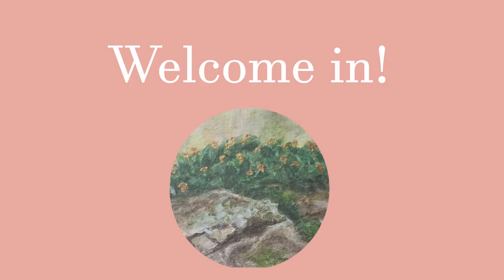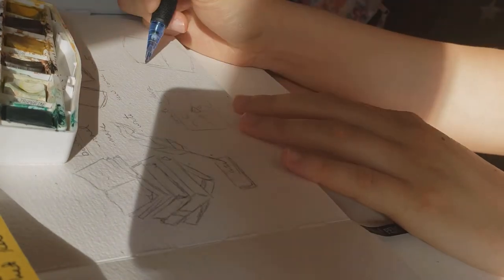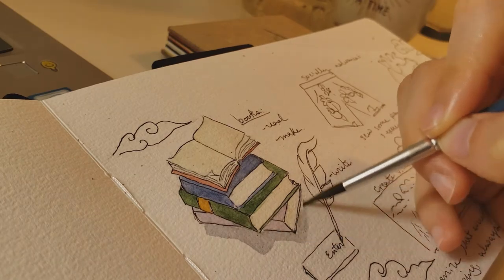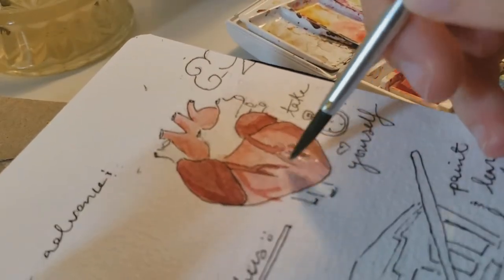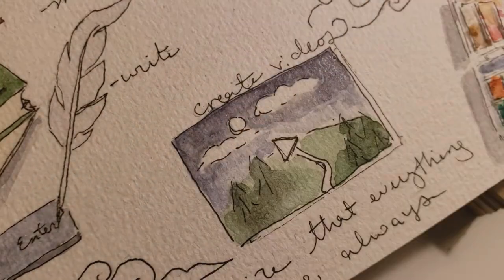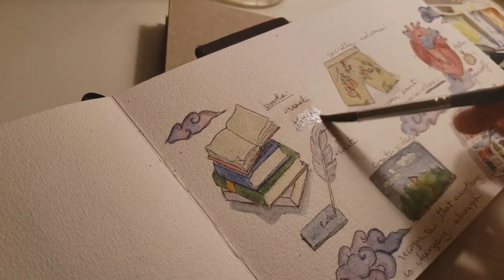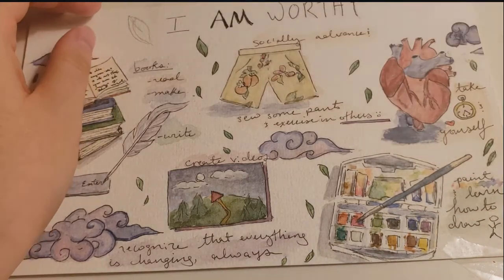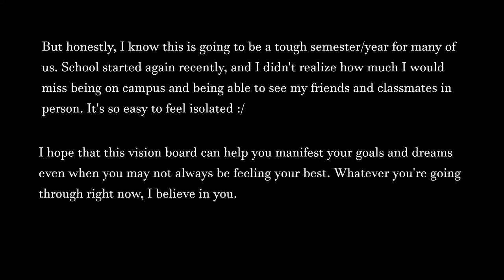🌺How to Paint a Vision Board! 🌺// Goal Setting Paint With Me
Today we are going to SET. SOME. GOALS! ...and create our own custom vision boards to ~manifest them. I used watercolor paints for mine, but you can use any medium you like.

It's been a crazy last few months for all of us, but whatever you're going through right now please also take some time and take care of yourself!

How to Create a Vision Board!
0:00 - Intro
0:18 - One: Planning
2:09 - Two: Adding Color
8:15 - Three: Finishing Touches

Mentions:
Just one resource on BLM (ways to help, including a list of petitions)